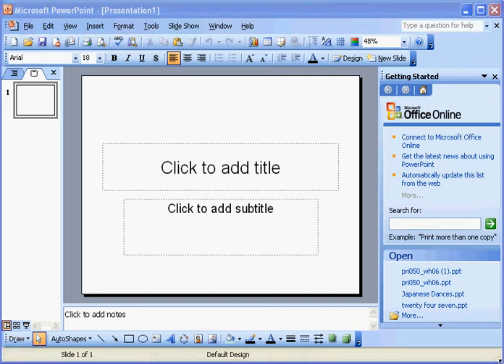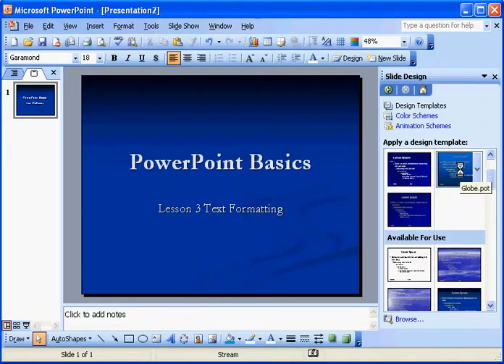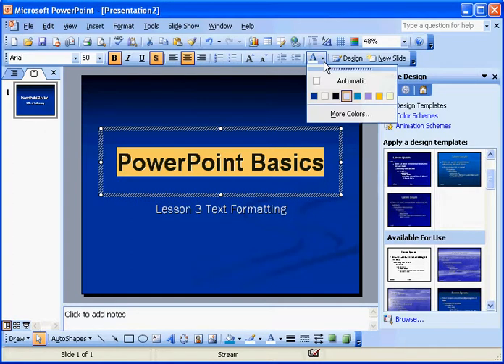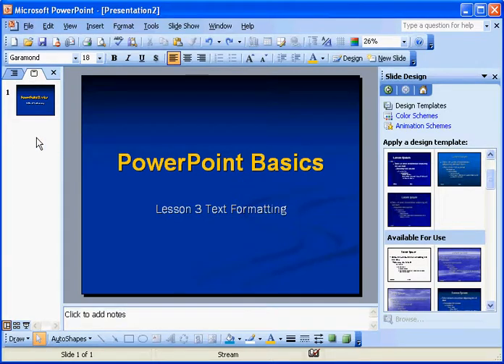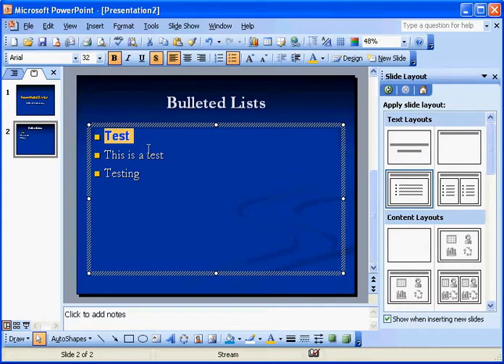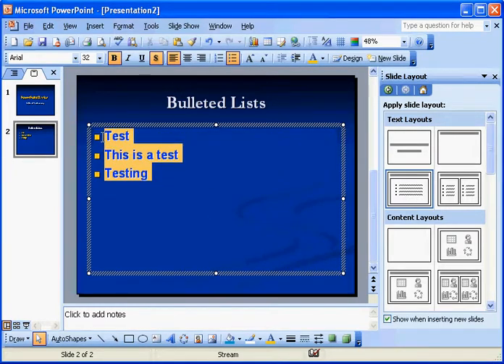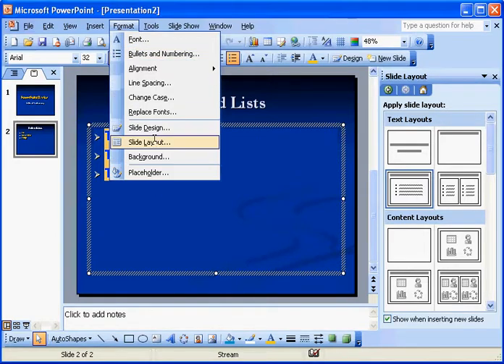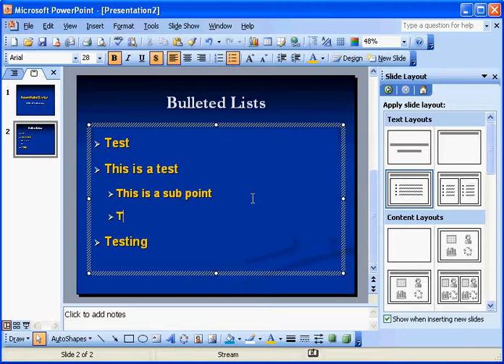Say Geek - PowerPoint Basics - Lesson 3 - Working With Text Formatting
Lesson 3 in a series of PowerPoint basics training.  In this lesson you will learn how to work with text, bulleted lists, line spacing, and other formatting tricks.